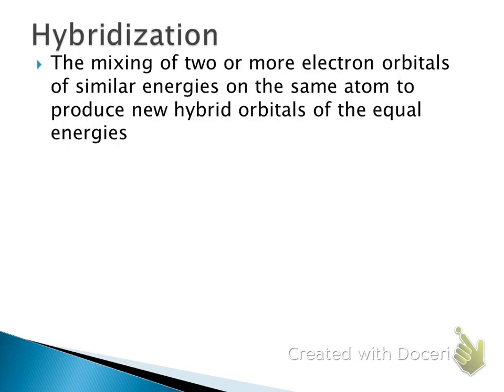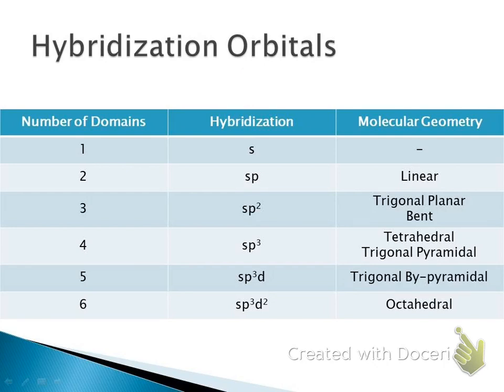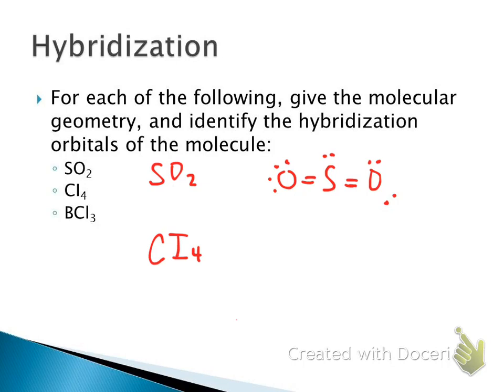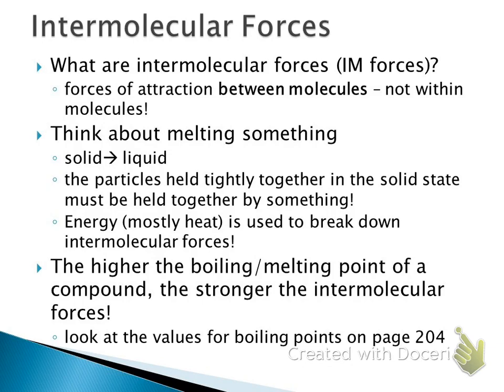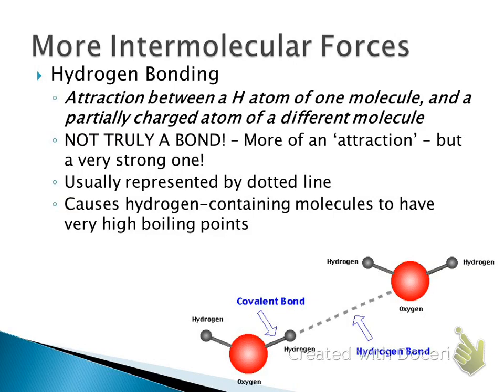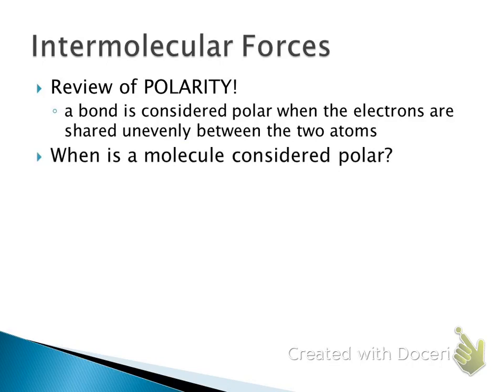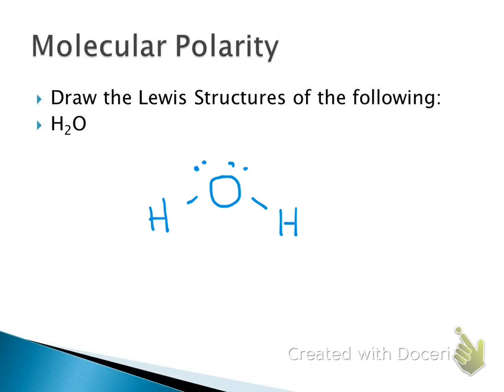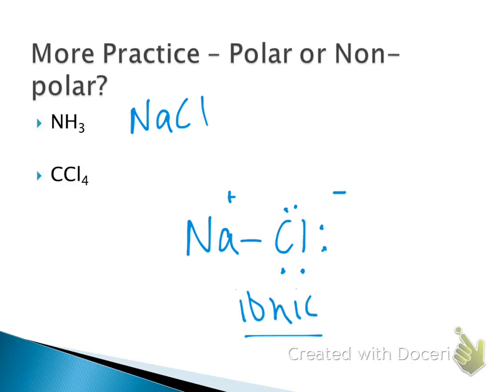Hon Chem Hybridization Polarity 1.19.18